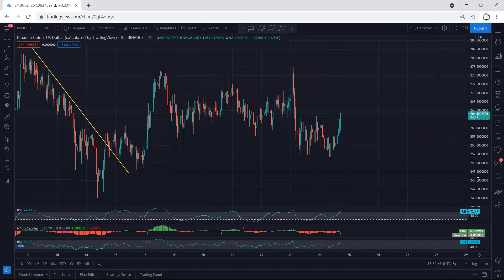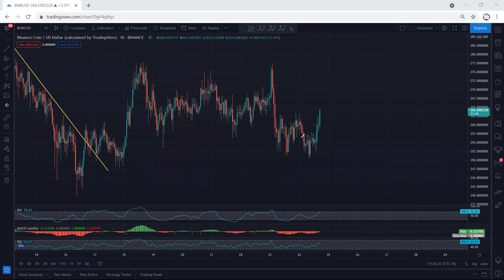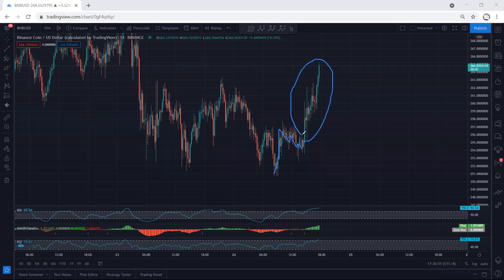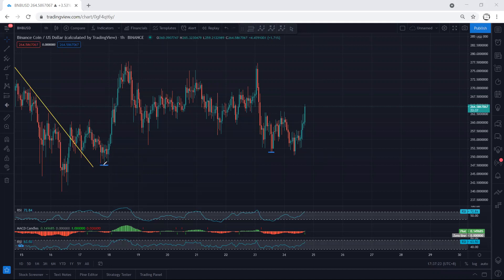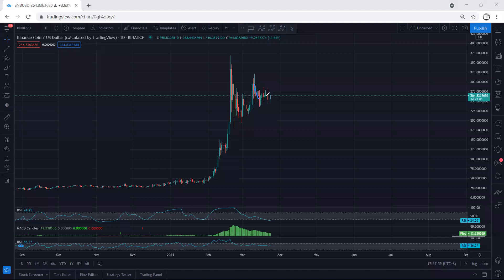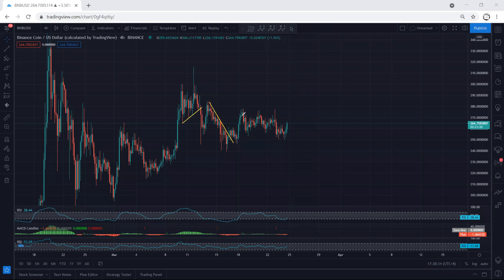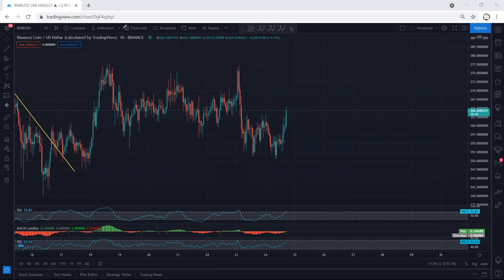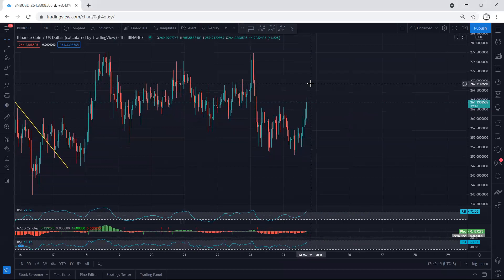Binance - BNB Technical Analysis for March 24, 2021 - Binance Coin - PRICE UPDATE